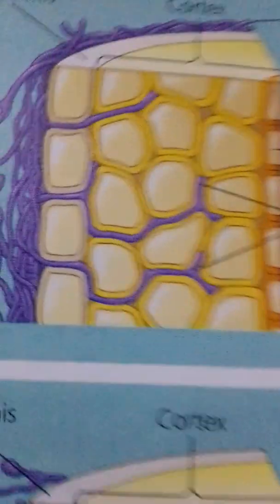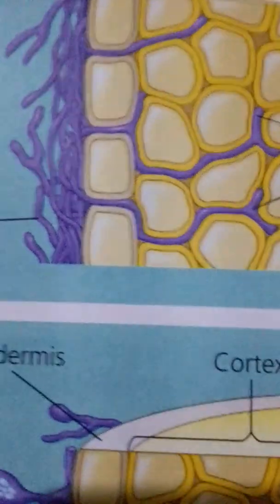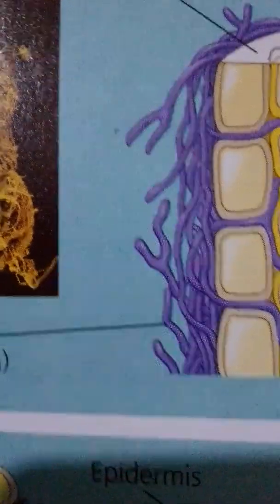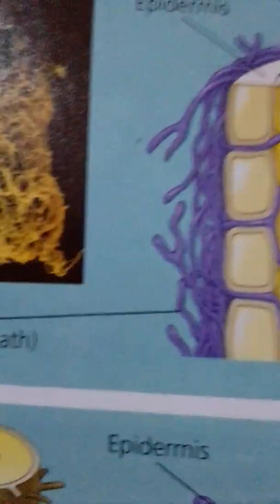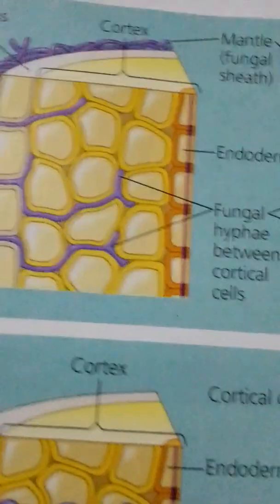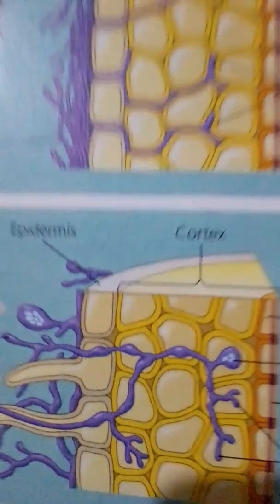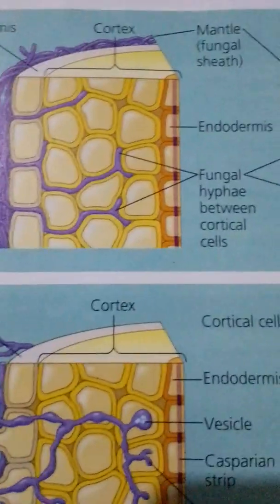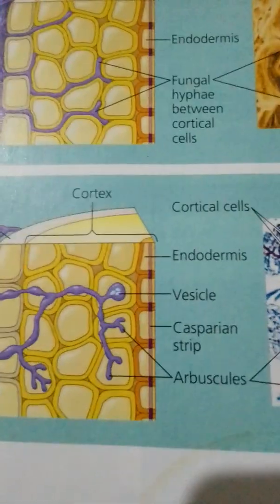biology ( the molecular of root s)